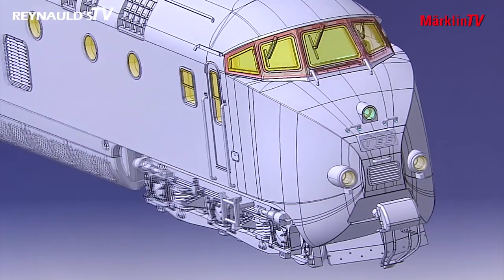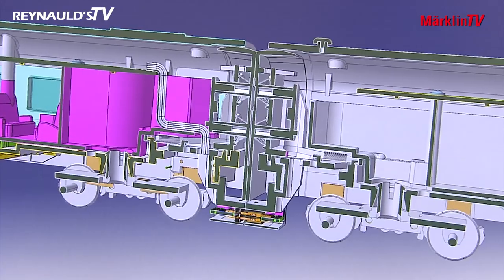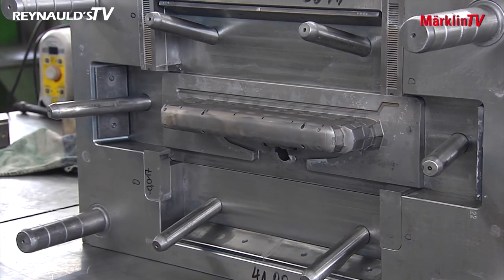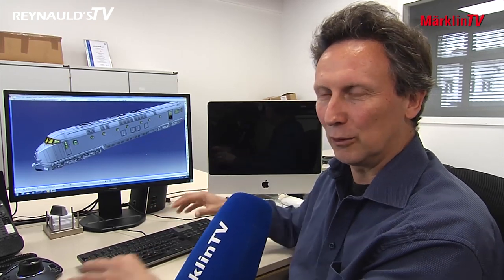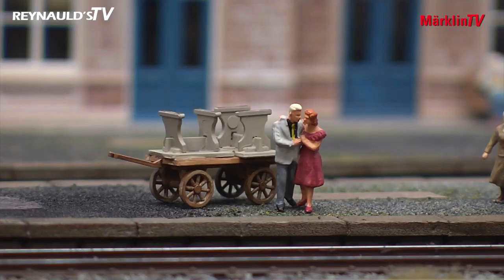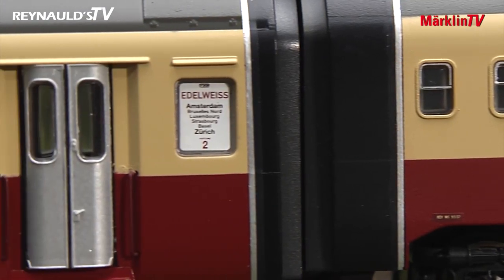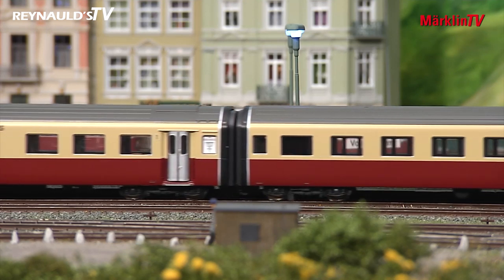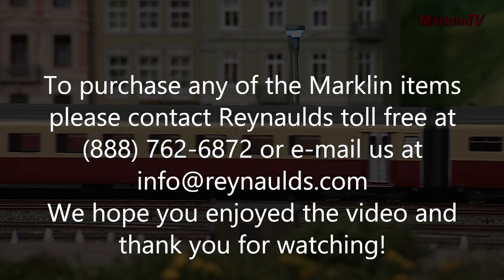Marklin & Trix 2020 Insider Club Model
WE ARE NOW TAKING RESERVATIONS, DON'T MISS-OUT!!  MODELS ARE ONLY OFFERED TO MARKLIN AND TRIX CLUB MEMBERS.

Reynaulds.com presents a new Märklin/Trix video featuring the 2020 Märklin & Trix Swiss RAm TEE Insider Club Model.  Finally a new RAm Tee express train in exact 1/87 HO Scale with sound and many new innovations!!

Prototype: Swiss Federal Railways (SBB) class RAm TEE diesel-powered railcar train as the TEE "EDELWEISS", with the train route Amsterdam - Brussels North - Luxembourg - Strasbourg - Basle - Zürich. 4-part set in a crimson/beige basic paint scheme. 1 motor car, 1 compartment car, 1 dining car, 1 open seating car with a cab control compartment. Diesel-powered railcar train road number 501. The train looks as it did at the end of the Fifties.

Model: This is a 4-part unit. It has an mfx+ digital decoder and extensive sound and light functions. It also has controlled high-efficiency propulsion with a flywheel, centrally mounted in the motor car. Two of the 3 driving wheelsets in each of the two 3-axle trucks are powered through cardan shafts. Traction tires. The train has factory-installed interior lighting in the compartment, dining, and open seating cars. The triple headlights and dual marker lights that change over with the direction of travel as well as the interior lighting will work in conventional operation and can be controlled digitally. The interior lighting in the baggage compartment of the motor car can be controlled separately in digital operation. The engine room lighting in the motor car, the cab lighting in the motor car and in the cab control compartment of the open seating car, and table lamps in the dining car can each be controlled separately in digital operation. Maintenance-free warm white and red LEDs are used for the lighting. There is a multi-conductor special current-conducting coupling with a guide mechanism between the powered railcar train units for a continuous electrical connection for the entire train. The train has a pickup shoe circuit with current pickup at the front of the train, either the motor car or the open seating car with a cab control compartment. The train has many separately applied details. The Scharfenberg coupler (non-working) is modeled at both ends of the train. The minimum radius for operation is 437.5 mm / 17-1/4". The train can also be run on Radius 1 if you ignore the clearance gauge. The total length of the powered railcar train over the couplers approximately 113 cm / 44-1/2".

Highlights:

Completely new tooling.

Heavy metal construction.

mfx+ World of Operation digital decoder with extensive sound and light functions.

Factory-installed interior lighting and table lamps can be controlled digitally.

Factory-installed engine room and cab lighting included can be controlled digitally.

Controlled high-efficiency propulsion with a flywheel in the motor car, 4 axles powered.